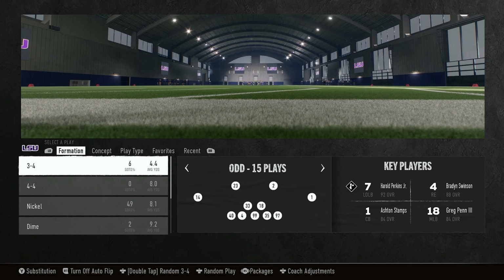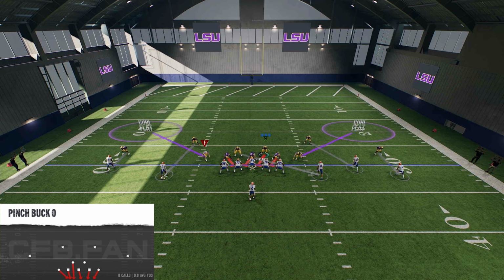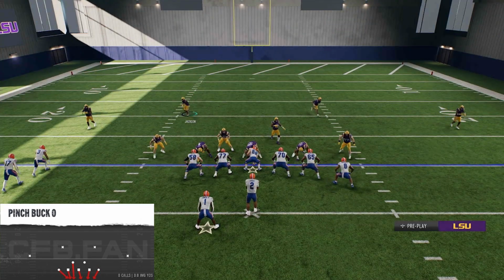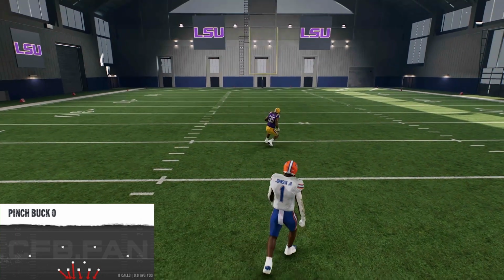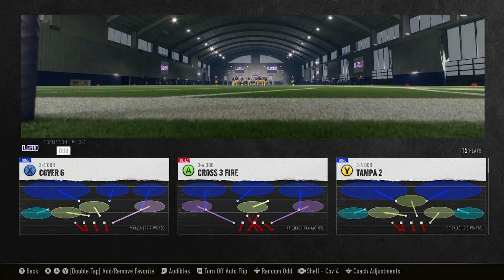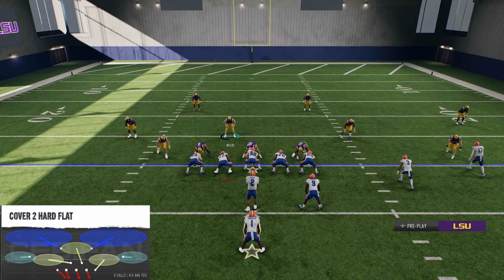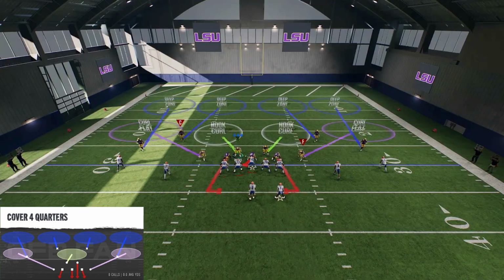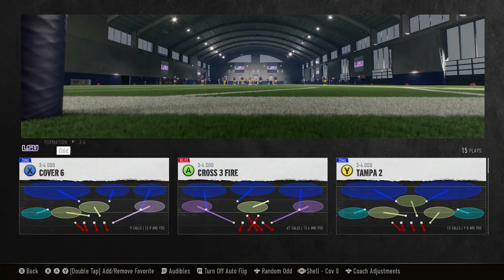How to Mask Coverage in NCAA 25 – 3-4 Odd Breakdown Pt.2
Welcome back to Defensive Lockdown — and in Part 2 of our 3-4 Odd Defense Breakdown, we’re diving into the next-level adjustments that take your defense from good to elite.

You’ll learn how to:

Base align your defense for consistent looks

Disguise your coverage so the offense never knows what’s coming

Mask your blitzes and bait quarterbacks into bad reads

Adapt mid-drive using quick, smart coverage shifts

Whether you’re usering a safety or linebacker, this video gives you the keys to create total confusion and dominate on defense.

🔒 Combine this with Part 1 (pressure setups from every coverage) and you’ve got a complete 3-4 Odd scheme ready to lock up.

👇 Drop a comment with your favorite defensive adjustment or formation you want broken down next.